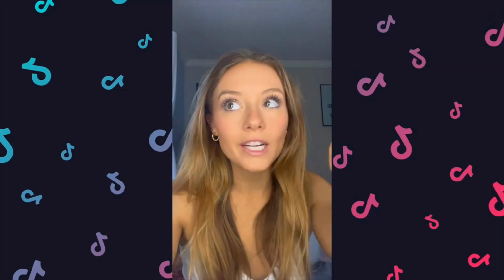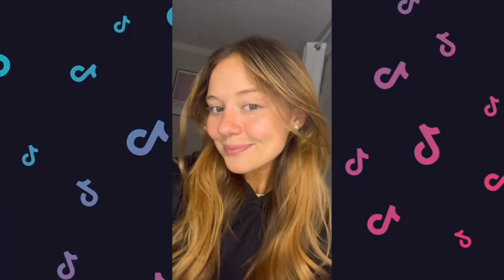Top 13 Eye Treatment Products You Can Buy Online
ZealSea 20 Pairs Under Eye Masks for Dark Circles and Puffy Eyes - Hydrating Eye Patche

CeraVe Eye Repair Cream | Under Eye Cream for Dark Circles and Puffiness | Suitable for Delicate Skin Under Eye Area | 0.5 Oun

Under Eye Patches (20 Pairs) - Gold Under Eye Mask Amino Acid & Collage

CeraVe Eye Cream for Wrinkles | Under Eye Cream with Caffein

RoC Retinol Correxion Under Eye Cream for Dark Circles & Puffines

RoC Multi Correxion 5 in 1 Anti-Aging Eye Cream for Puffines

Fivewan 24k Gold Under Eye Patches - 60 Pcs Eye Mask Pure Gold Anti-Aging Collagen Hyaluronic Acid Under Eye Mask for Removing Dark Circle

Neutrogena Rapid Wrinkle Repair Retinol Eye Cream for Dark Circle

Ephraival Men s Eye Crea

L Oreal Paris Skincare Revitalift Triple Power Anti-Aging Eye Crea

Vitamin Eye Cream by MaryRuth s - Unscented Firming Anti-Wrinkle 70% Organic Vitamins & Minerals w/Ocean based Retinol & Fruit Based Glycolic Acid Coenzyme Q Non-Toxic 1ozFor Men & Wom

BREYLEE Aloe Vera Eye Mask 60 Pcs - Puffy Eyes and Dark Circles Treatments  Look Younger and Reduce Wrinkles and Fine Lines Underey

BREYLEE Pink Rose Eye Mask 60 Pcs - Under Eye PatchesEye Treatment Mas